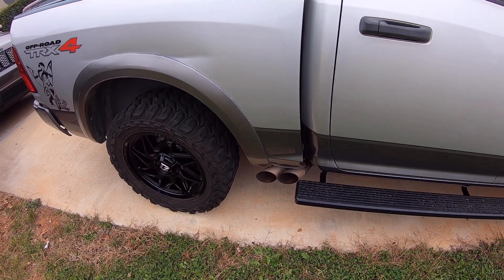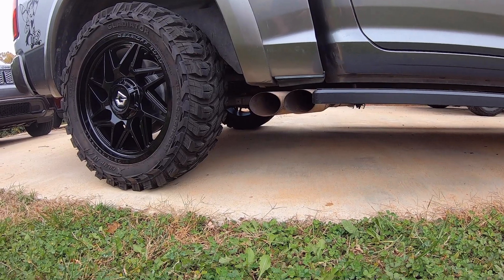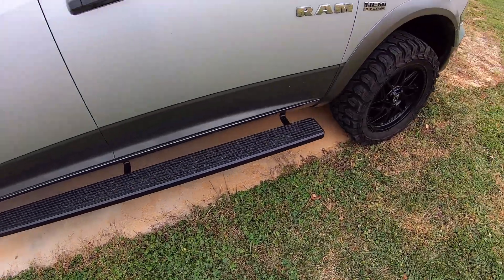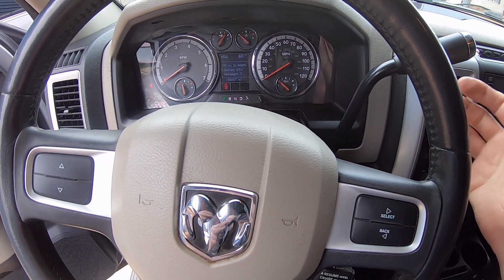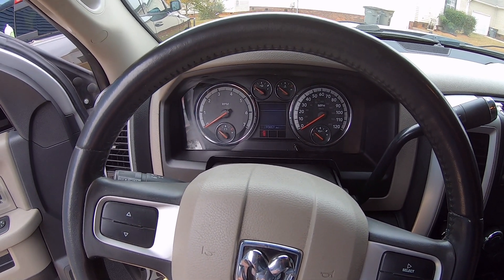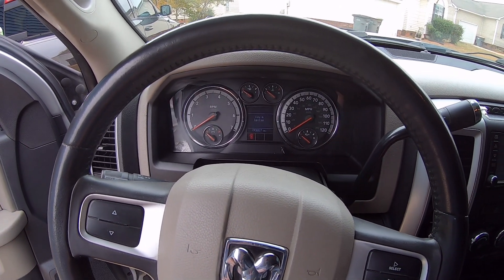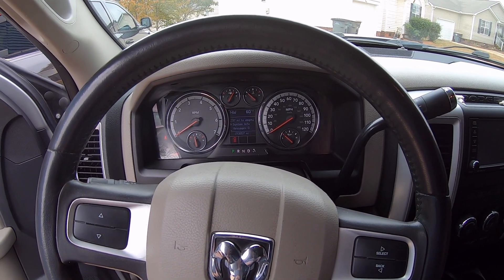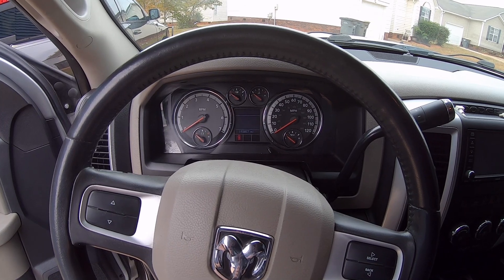2009 hemi 1500 trx4 build part 68. Build complete with this one iconic addition to any hemi engine.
Hello All
In this video we cover the completion of the build with the addition of an iconic piece of hemi engine hardware.  We also discuss the recall work completed by the dealer as well as next steps for the giveaway.